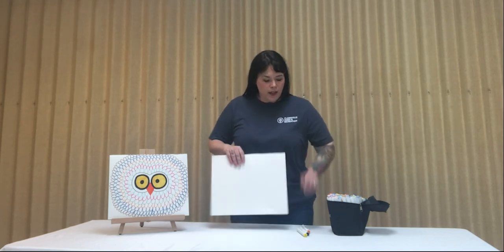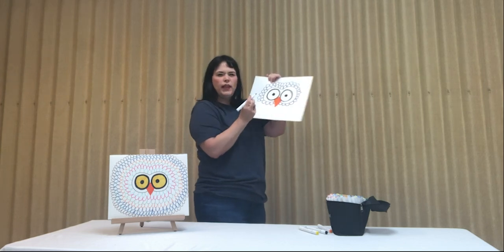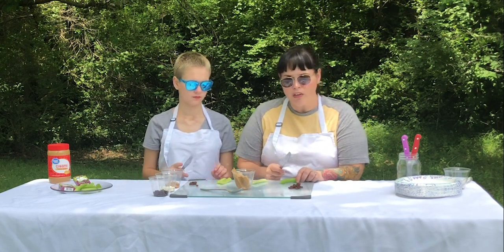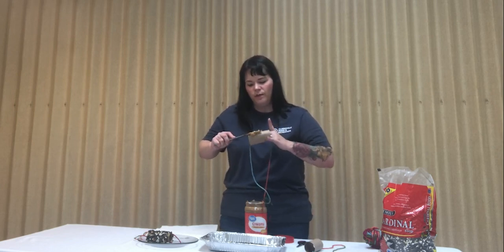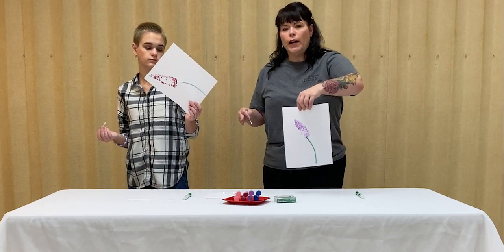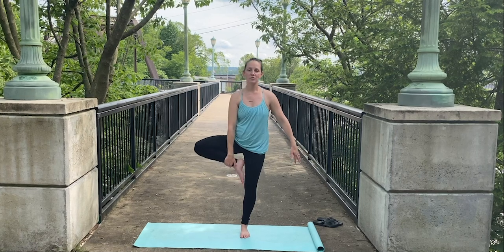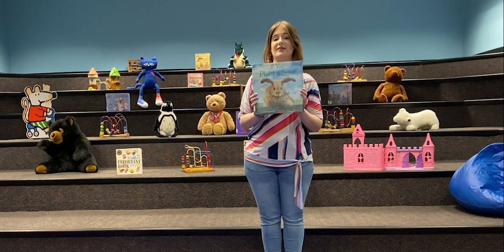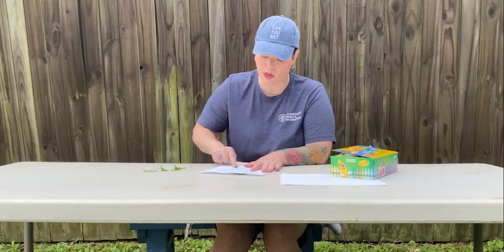SUMMER YOUTH PROGRAM | A WALK WITH NATURE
Join us for week 1 of our Summer Youth Program!